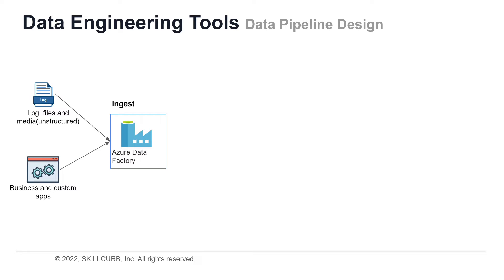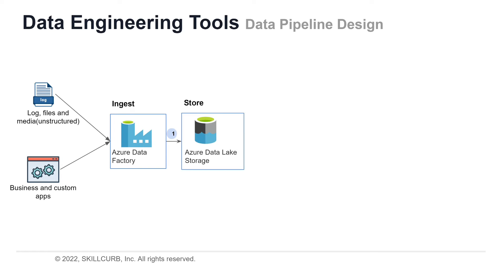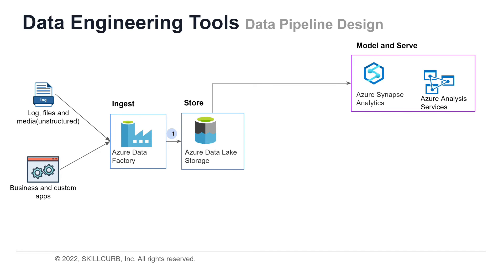Azure Data Pipeline Design in 60 seconds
In this video we will give you a quick run through for an Azure Data Pipeline Design in 60 seconds.